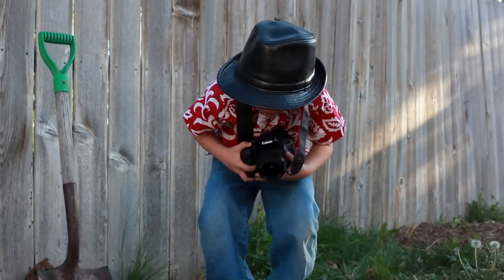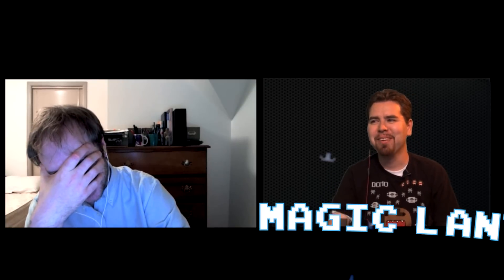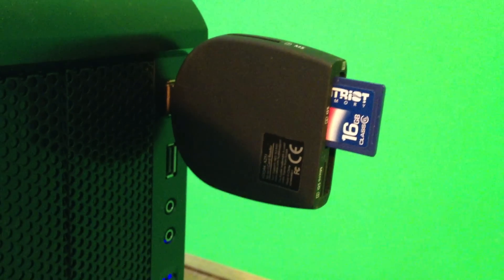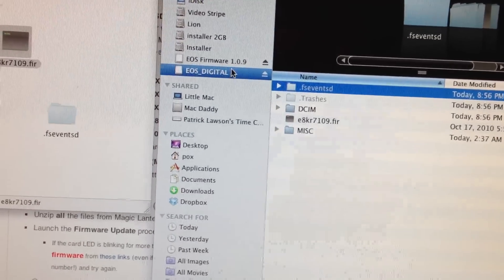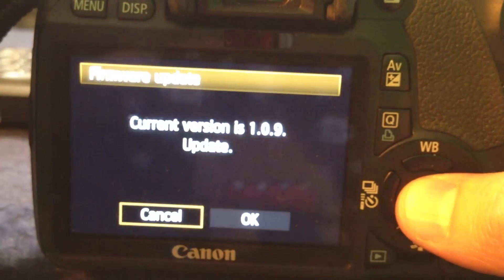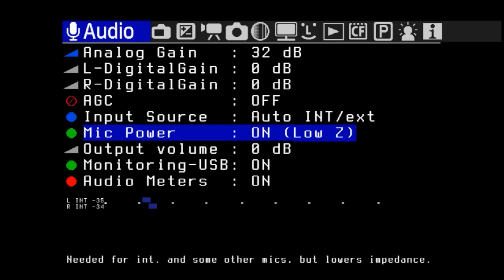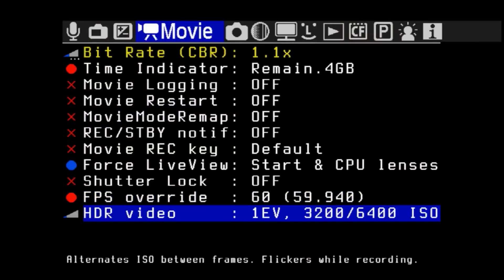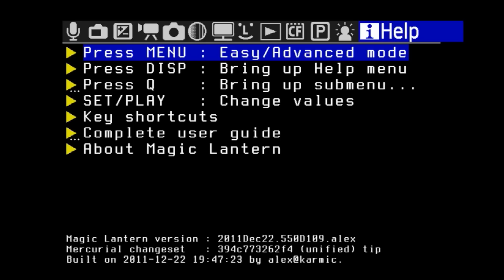Magic Lantern Install for the DSLR Canon T2i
Pox shows how to install the Magic Lantern Firmware for the Canon T2i and shoot HDR video. Next week we will tell you how to process the HDR Video.